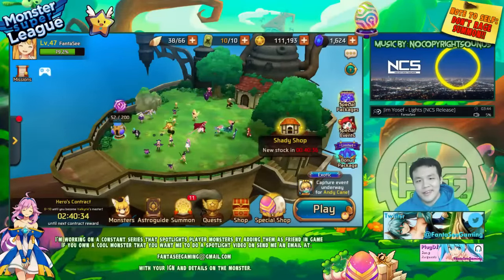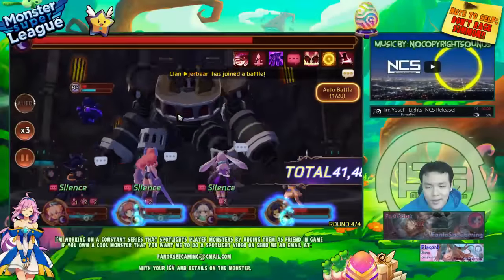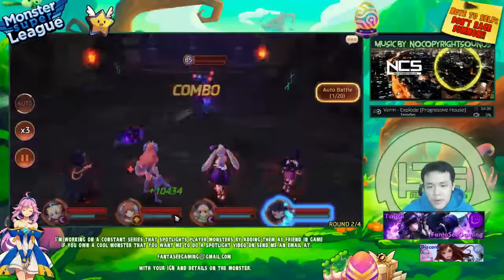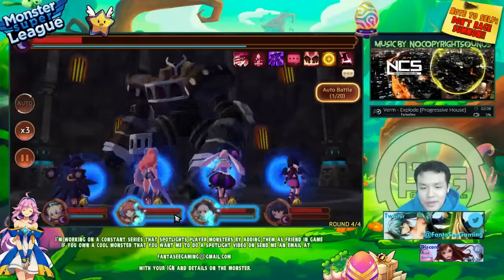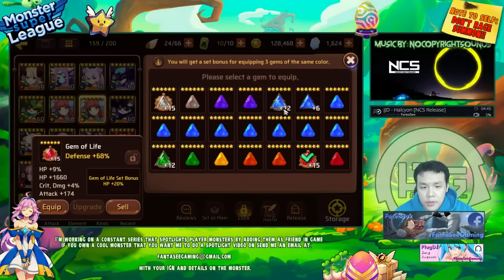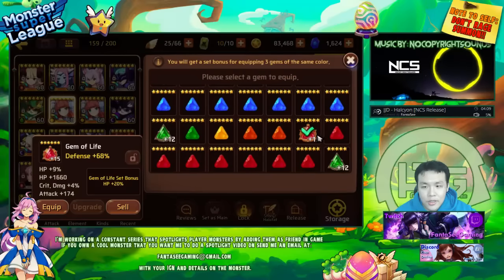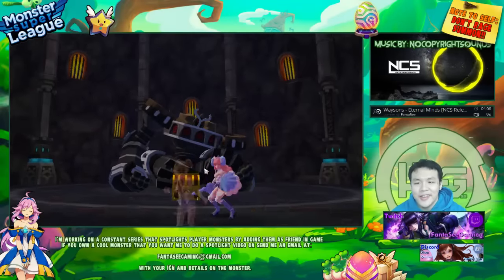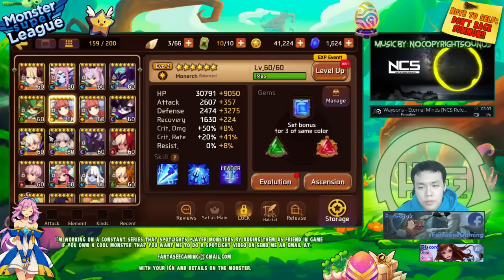Monster Super League DAILY!! FOUND A FASTER GOLEM B10 TEAM!! USING UP 100% OF MY GOLD... ♕Ep.97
Monster super league golem b10 team with light mona x2, light vic and dark jellai!

⚔Game Accounts:

♙League of Legends:
Taiwan: Perfect_Is_SHlT

♟B.net BattleTag:
FantaSee#11954 (WoW)
WaifuMaker#4848 (Overwatch)

♙Monster Super League:
FantaSee (Main)
FantaSeeF2P (Alt)

✌ Programs Used:
~~ Nvidia Shadowplay